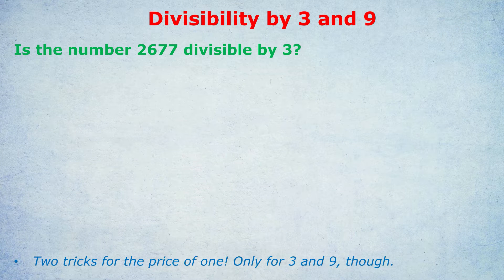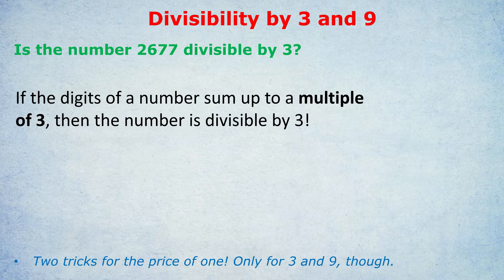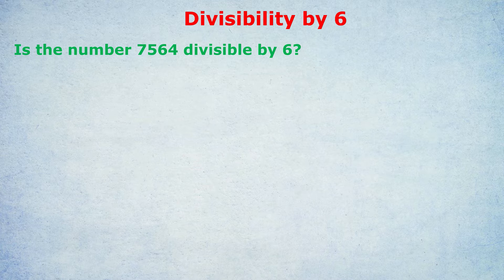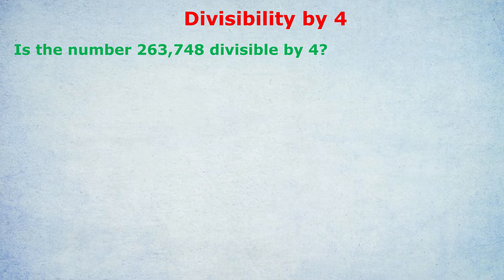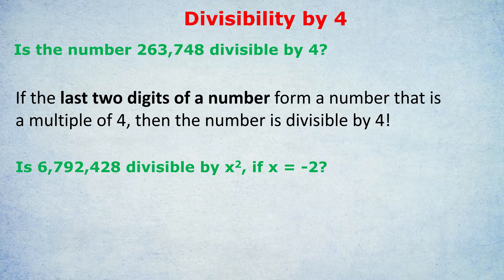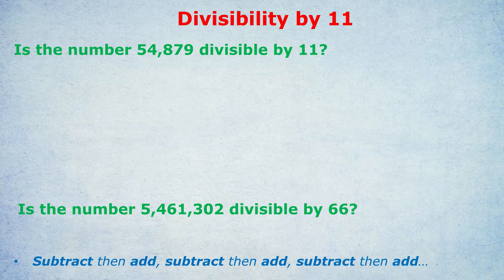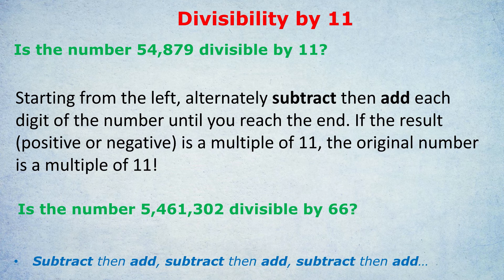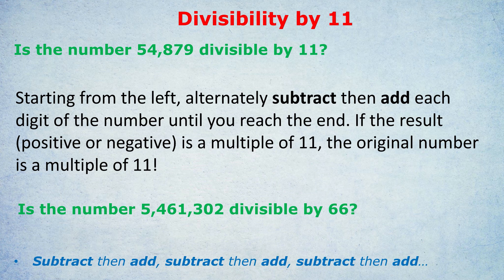Divisibility by 3, 4, 6, 9 and 11?!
Update: I am not available for tutoring! But still alive, :) Meanwhile, so many students have personally recommended Target Test Prep for GRE / GMAT that I asked them for a unique discount code, TestedTutor10, for this You'll learn how to quickly check if a number is divisible by 3, 4, 6, 9 and 11. The last one I didn't even know until recently! Also known as how to check if something is a factor, or a multiple, of these numbers.